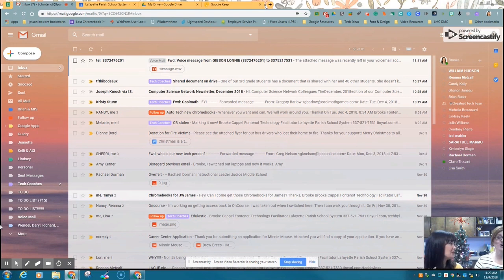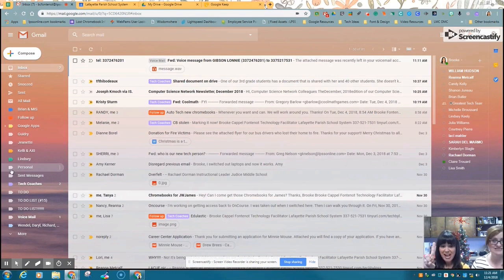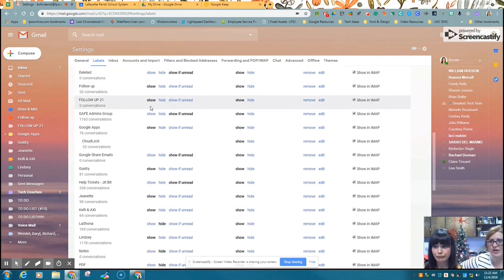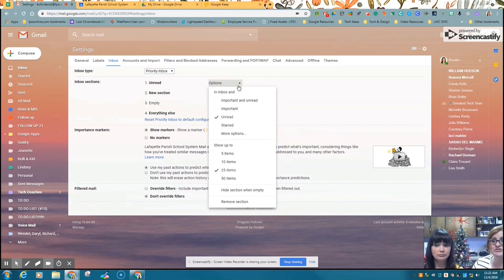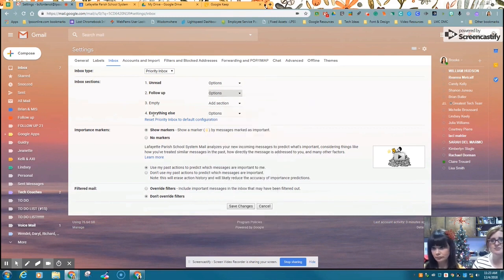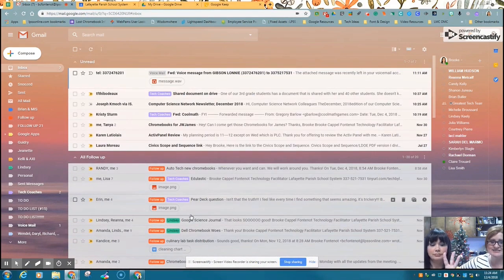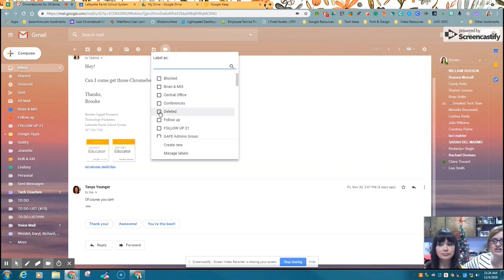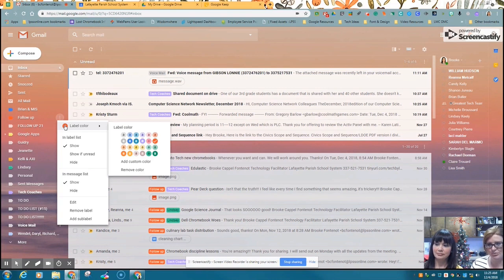Labels And Priority Inbox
Let us show you how to get your Gmail in check! Using labels & priority inbox, you can set up a To-Do or Follow Up list that is sure to help you get through all those email messages.